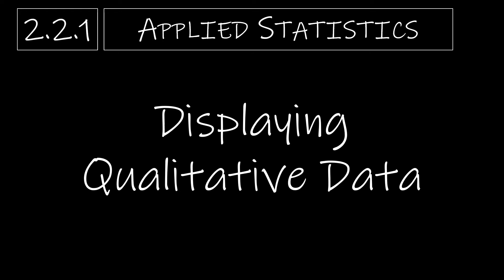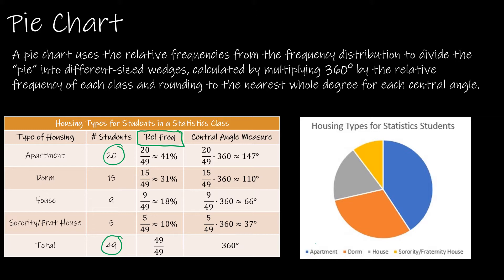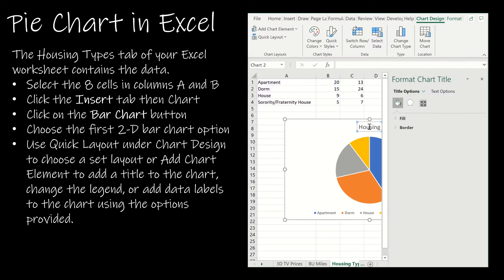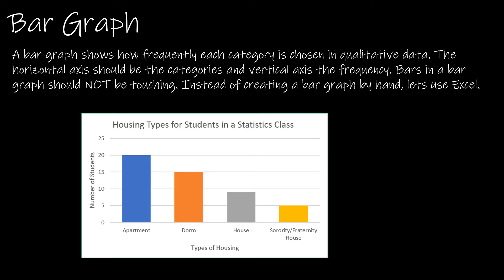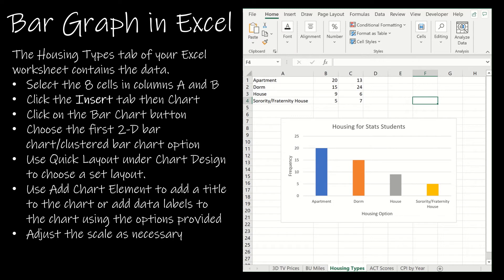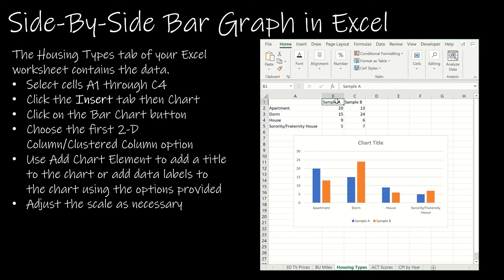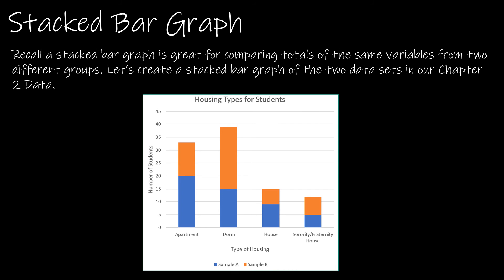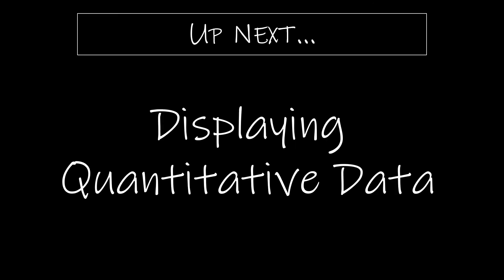Statistics - 2.2.1 Displaying Qualitative Data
In this video we explore different ways to display qualitative/categorical data, including pie charts, bar graphs, and pareto charts. We also look at how to compare two distributions of qualitative data using either a side-by-side bar graph or stacked bar graph.